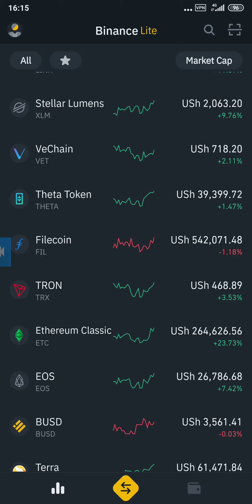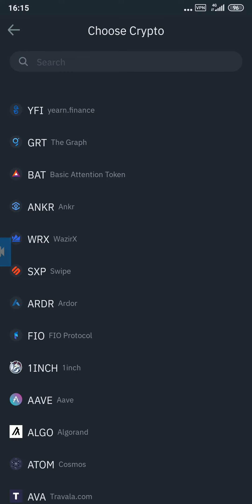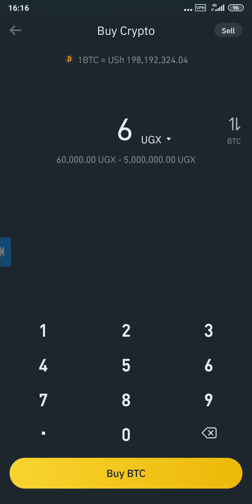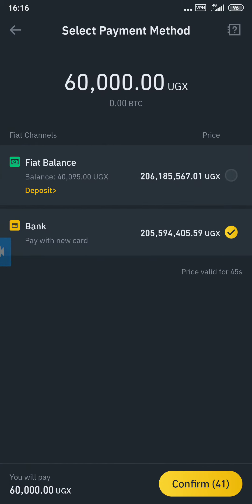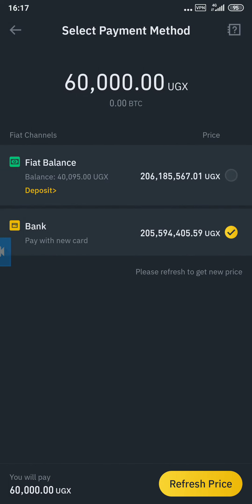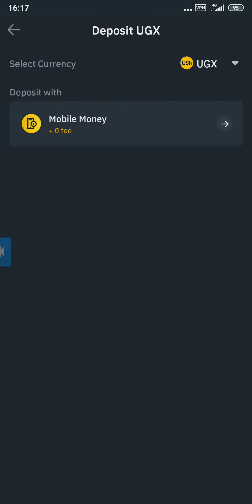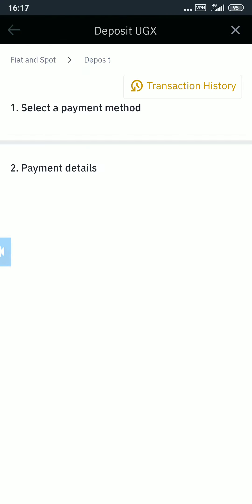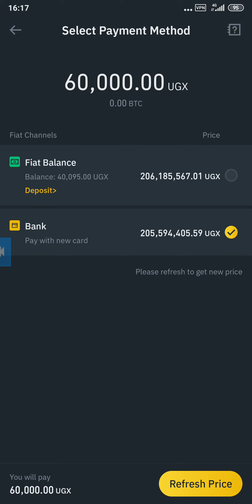How To Buy Crypto Using Mobile Money On Binance In Uganda. Airtel Money. MTN Mobile Money. Bitcoin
Step By Step Guide: Buy Bitcoin With Mobile Money In Uganda on Binance

Binance is one of the best options for buying bitcoin with mobile money in Uganda. The biggest cryptocurrency exchange in the world enabled direct mobile money deposits from Uganda in 2020.

You can purchase bitcoin with mobile money in Uganda using the steps below:

2. Go to your wallet and search for ‘Ugandan Shillings (UGX)’

3. Click on deposit

4. Enter your payment details and complete the transaction

5. Go to the ‘Buy Crypto” tab and select ‘Cash Balance.’

Step #1 – Sign up on Binance

To get started, you have to register on Binance.

You can sign up with your telephone/email. The next thing will be to verify your email/phone. Binance requires you to verify your identity too.

You can complete the KYC process with a government-issued ID card like a passport or driver’s license. Now that you have an account, you are ready to buy bitcoin with mobile money in Uganda.

Step #2 – Make a deposit via Mobile Money

You have to deposit Ugandan shillings via mobile money on Binance. To do this, go to your wallet. Search for ‘UGX’ and click deposit when Ugandan shillings pops up.

Select the mobile money option as your deposit method. At the time of writing, mobile money is the only method available, so it is selected by default. Enter the amount of money you want to deposit and click continue.

Follow the instructions by the payment processor to complete the transaction. If the transaction goes through, your deposit will be created into your account.

Step #3 – Purchase Bitcoin

You can buy bitcoin with mobile via the web app or mobile or desktop application.

On the web app, click on ‘Buy Crypto’ on the navigation bar and select ‘Cash Balance’ in the dropdown menu. Select your fiat currency on the new page. In this case, you will select Ugandan Shillings (UGX) since you are buying from Uganda.

Next, you have to enter the amount of shillings (UGX) you want to spend on buying bitcoin. Click on ‘Buy BTC’ to proceed.